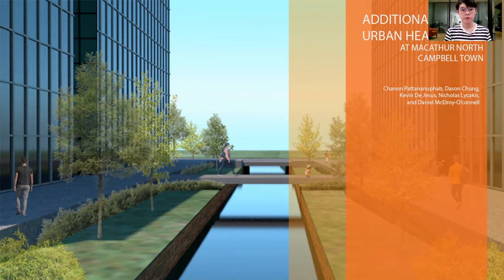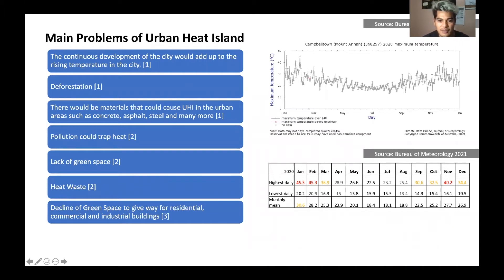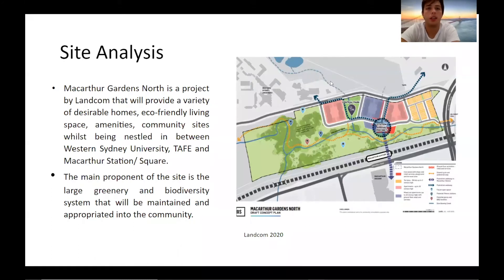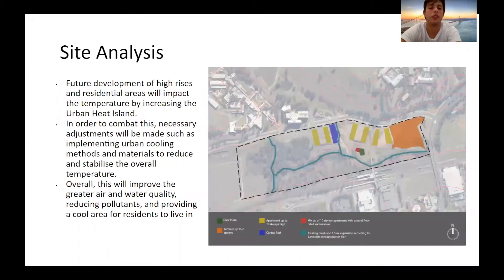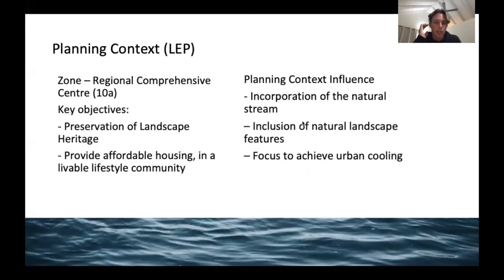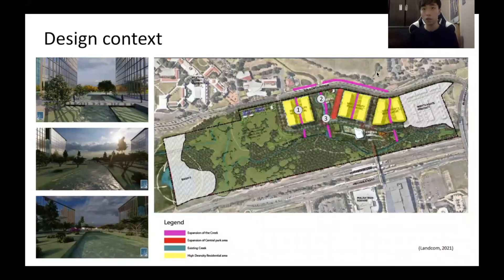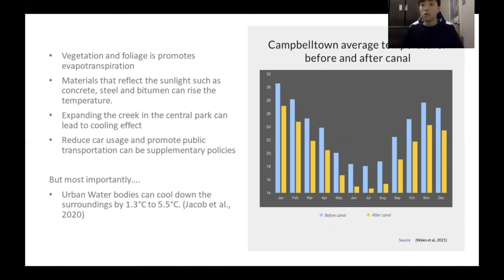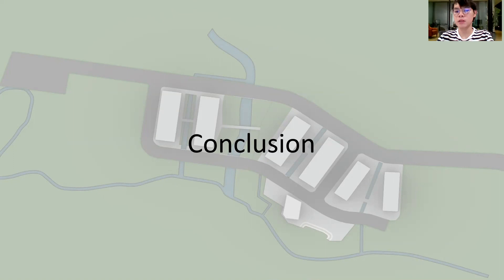Additional Rise of Urban Heat Island Effect at Macarthur North Campbelltown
Assesment 2 for BADP 2002 City Form and Development

Presenters:
Chanon Pattananuphab
Dason Chung
Kevin De Jesus
Nicholas Lycakis
Daniel McElroy-OCornnell

Lecturer: Dr. Dallas Rogers
Tutor: Yuan Wei